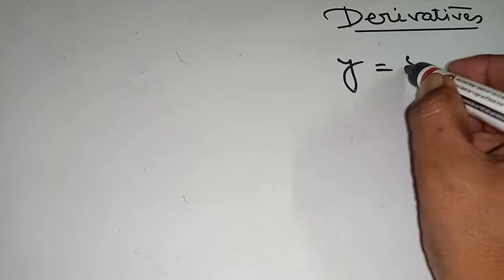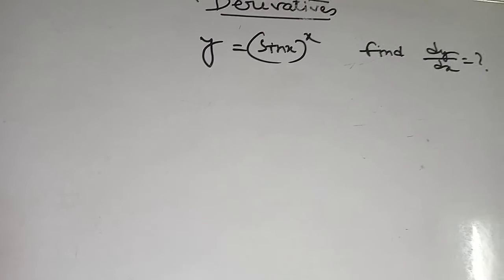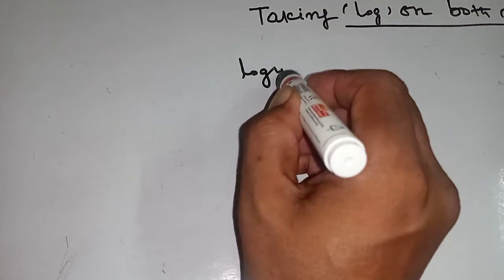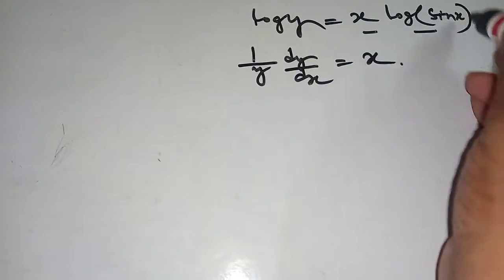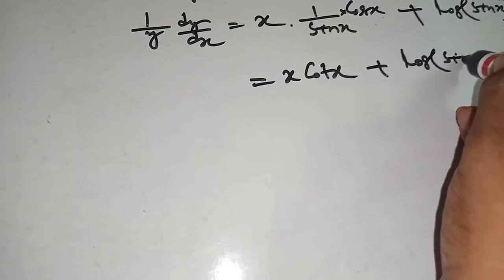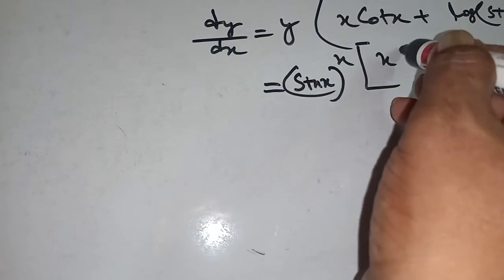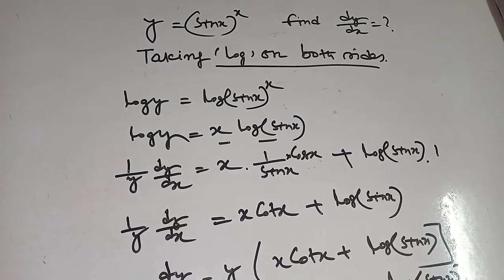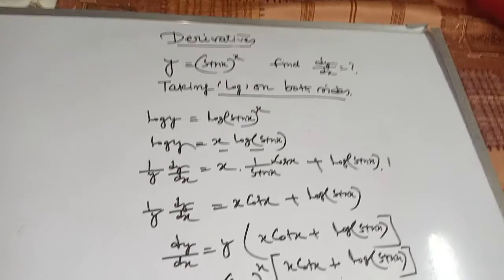Derivatives. Easy mathematics learning 2021.